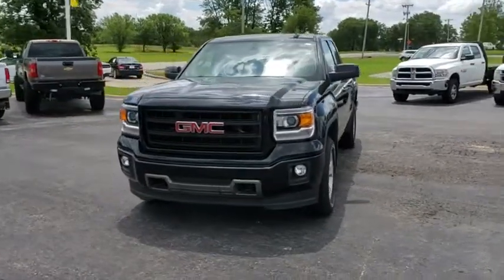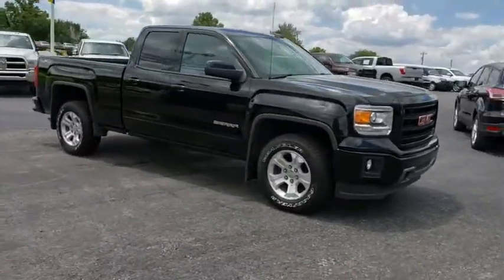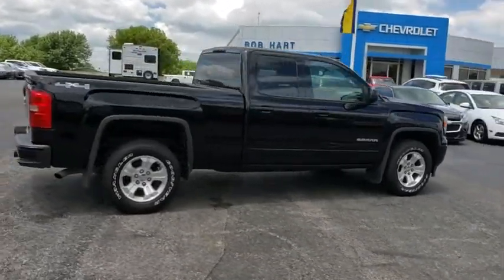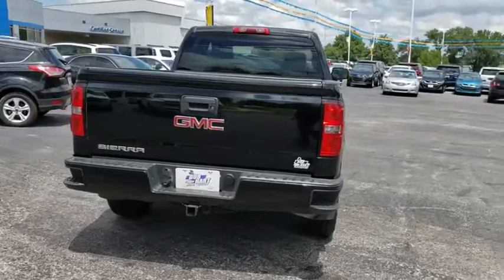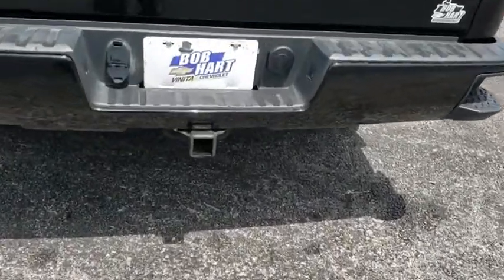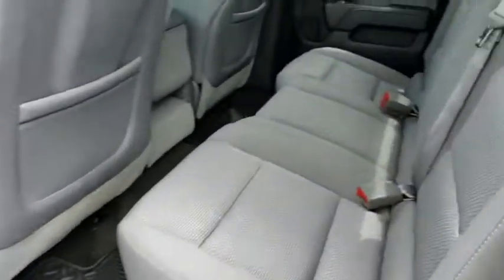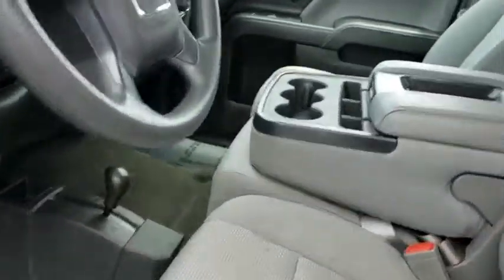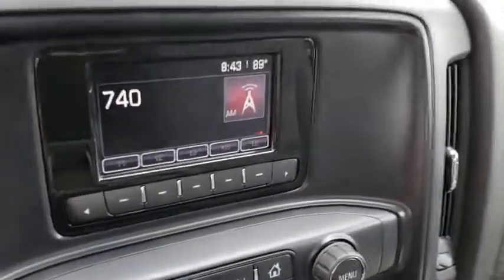2015 GMC Sierra 1500 Vinita, Broken Arrow, Tulsa, Bixby, Owasso, OK P3241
Onyx Black Used 2015 GMC Sierra 1500 available in Vinita, Oklahoma at Bob Hart Chevrolet. Servicing the Broken Arrow, Tulsa, Bixby, Owasso, OK area.
2015 GMC Sierra 1500 Base - Stock#: P3241 - VIN#: 1GTV2TEC6FZ387775

We make it easy! Call today to take advantage of our best price!! We use real-time market based pricing! Market based pricing subject to change without notice, prices may go up or down based on market conditions and availability. Odometer is 38554 miles below market average!br2015 GMC Sierra 1500 Base Black 4WD 16/22 City/Highway MPG 6-Speed Automatic Electronic with Overdrive, 4WD, Dark Ash/Jet Black Cloth, ABS brakes, Electronic Stability Control, Front Frame-Mounted Black Recovery Hooks, Low tire pressure warning, Traction control. Awards:br * 2015 KBB.com Brand Image AwardsbrCome see us at Bob Hart Chevy today! and view all of our inventory online. We are a friendly, small town dealership with the best prices and easiest buying process in Oklahoma!